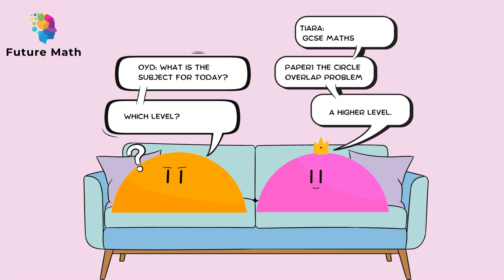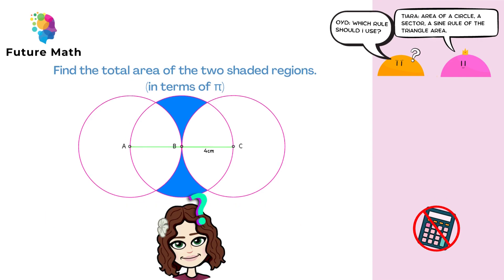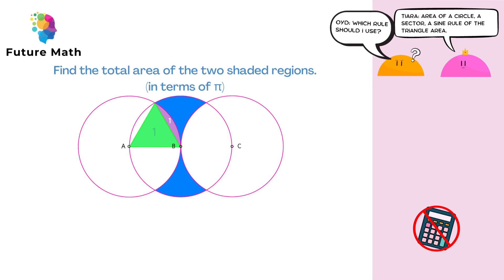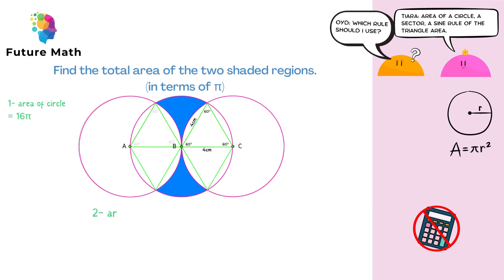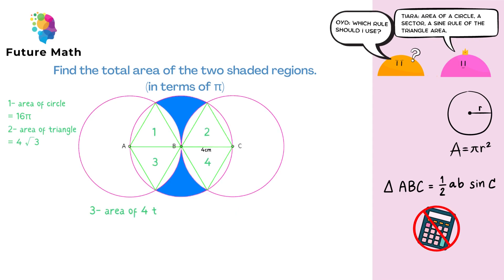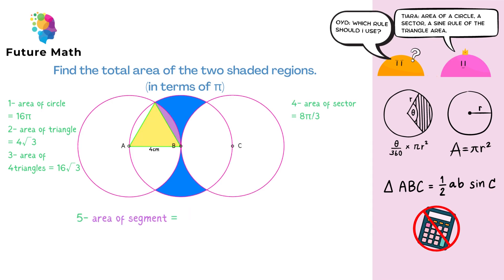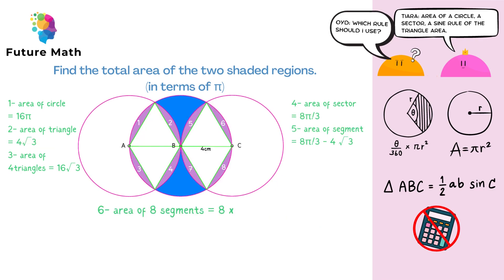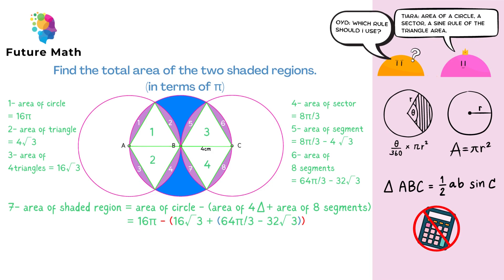GCSE MATHS 2022 PAPER 1 | DIFFICULT CIRCLE QUESTION!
A walkthrough GCSE Maths 2022 paper 1 non-calculator video of one of the difficult questions regarding circle subject  (higher tier).

This video is part of the circle and trigonometry module in GCSE maths, I will upload other videos soon to continue with the exam series.

You can solve this question in more than one way. You can do it without using the trigonometry rule as well. I did it with trigonometry so you can revise both the circle and the trigonometry subjects.

🔔I help you to get a top grade in GCSE maths with one to one online tutor.

Questions: GCSE Mathematics 2022 Paper 1 Non-Calculator Higher Tier